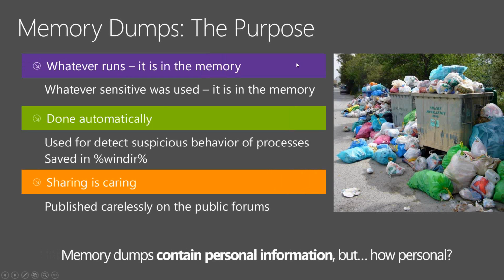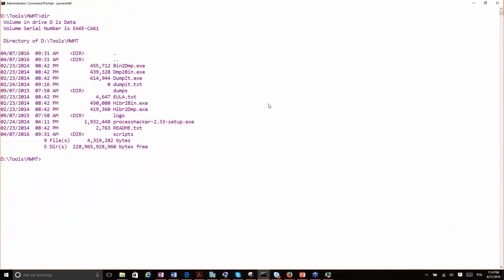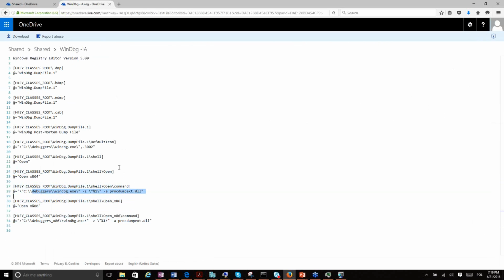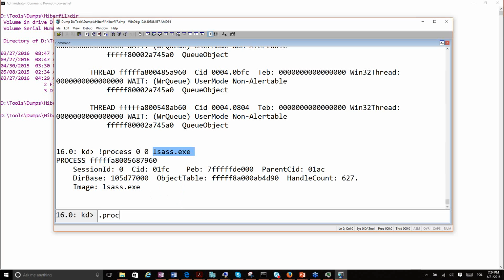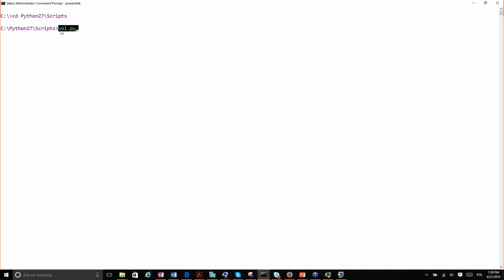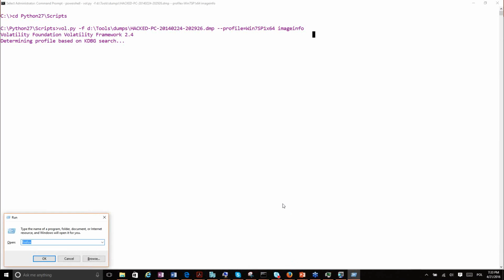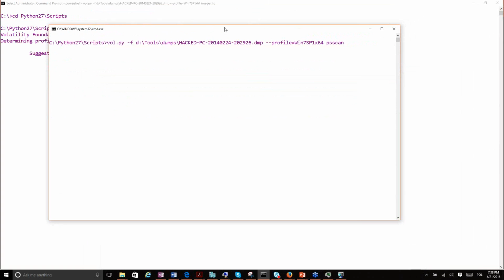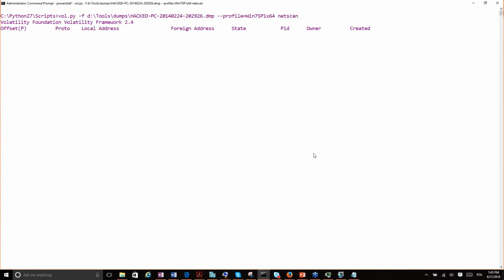Episode 5 - Useful Hacking Series Memory Analysis Guide Part 1 - Memory Dump keep it for yourself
If you have already started to wonder why the subject is divided into 3 parts, the reason is pretty simple: memory analysis is such a huge subject that putting everything into one episode will make the webinar last for the whole day! And we still need to work, right?

Acquiring and analyzing physical memory as done by forensic professionals is a skill crucial to understanding how operating system works or worked during the incident. For hobbyists, working with memory can be useful to perform troubleshooting and understand how certain solutions work. The valuable content contains evidence of user actions, hacker's tasks, malicious code behaviors, and the story of what happened on a system. Within these 3 parts of memory analysis webinar episodes, you will become familiar with the methods for memory acquisition, techniques for grabbing the juicy data, and why it is so amazing to find someone's memory dump! Don’t miss on this one!
At the end of the webinar, there will be time for questions open to all covering everything discussed.